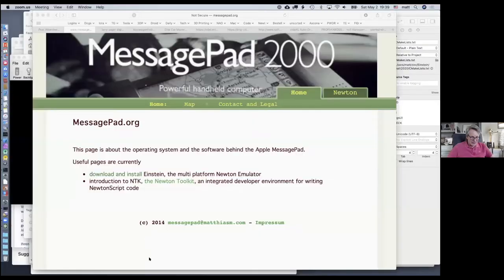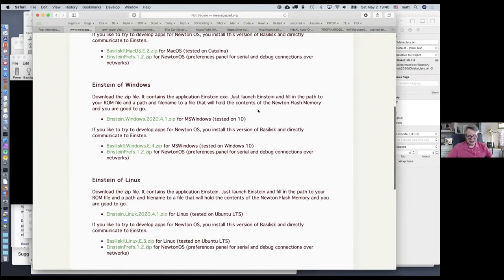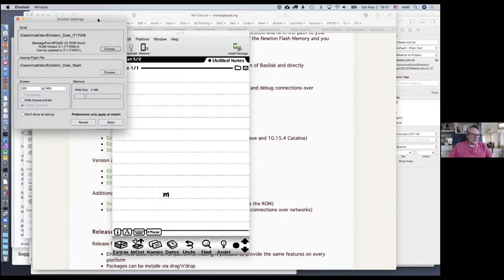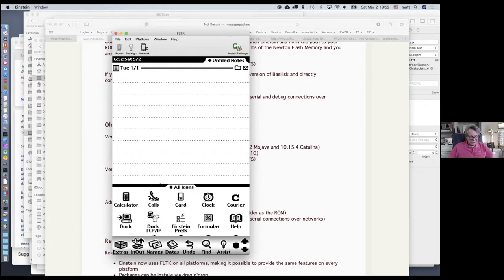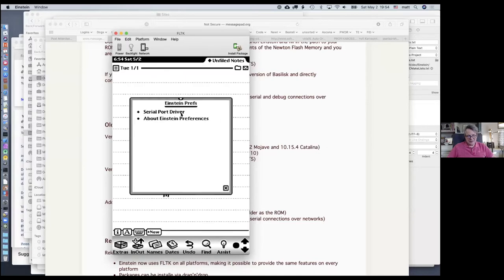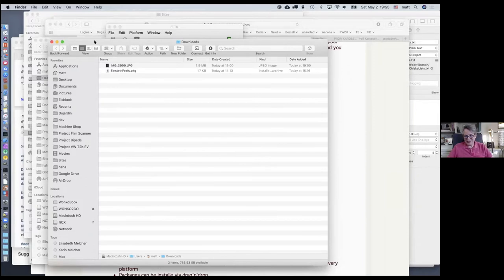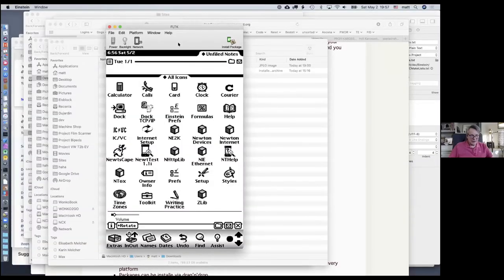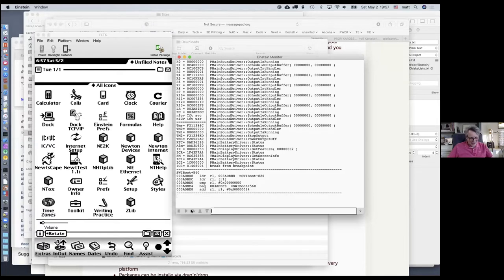(DAY 1) Presentation 3, Matthias Melcher: Einstein Emulator, what's new in 2020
Matthias Melcher is the torch-bearer of Einstein, the Newton 2.1 emulator which allows you to run Newton applications on almost any other computer, including Android phones and iOS devices. Einstein was originally written by Paul Guyot, but in recent years has been kept updated, alive, and improved by Matthias. Here he describes some of his improvements and niceties which make the emulator even better.

This and other presentations are part of the Worldwide Online Newton Conference. The Apple Newton was an early tablet computer which is still celebrated by fans today for its unique and personable use of technology, and as remarkably different from a programming viewpoint. WONC is the latest in a long line of World-Wide Newton Conferences dating back to shortly after the Newton’s cancellation in 1998.